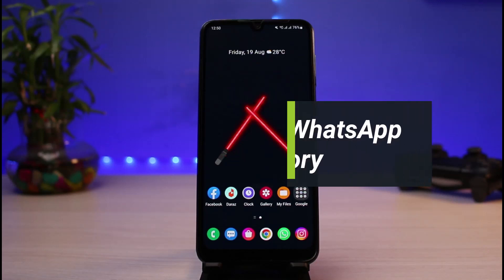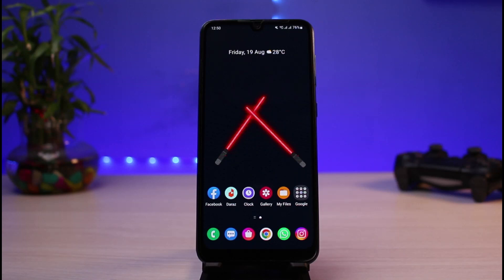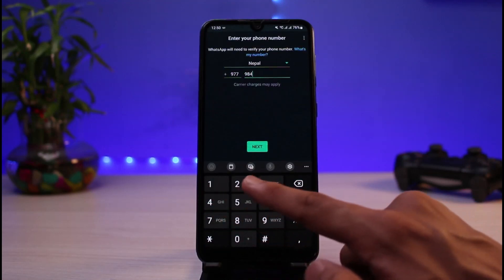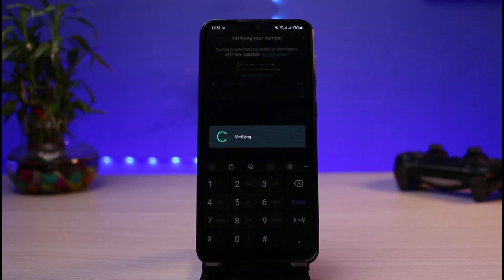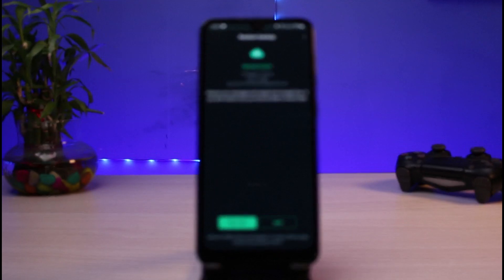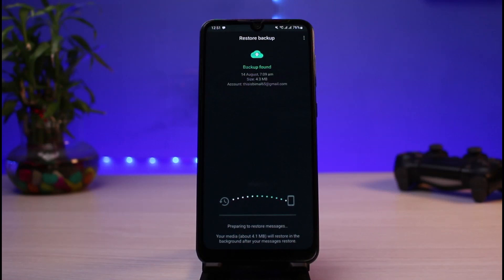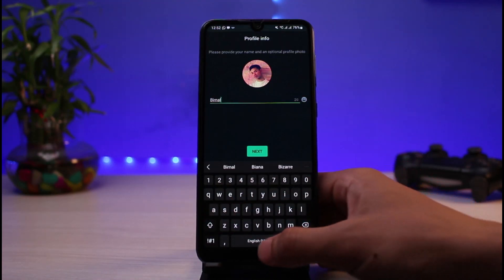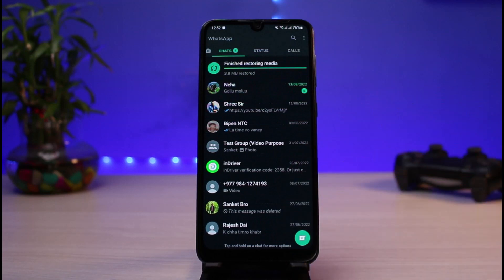How to Recover Old Whatsapp Deleted Messages !!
This video guides you in an easy step-by-step process to recover or restore old WhatsApp deleted messages and chats. So make sure to watch this video till the end.

Follow these simple steps:
1) Open WhatsApp from the beginning.
2) Verify with your number.
3) Make sure you are logged in to your Google account.
4) It will ask you to restore it.
5) Tap on Restore and continue the process.
6) In this way, you can restore your chats on WhatsApp.

0:00 Introduction
0:20 How to Recover Old Chats
2:06 Outro: Final Verdict